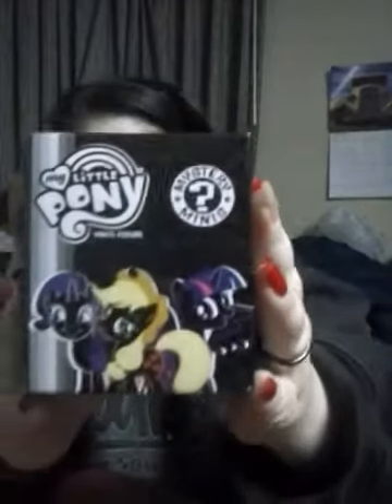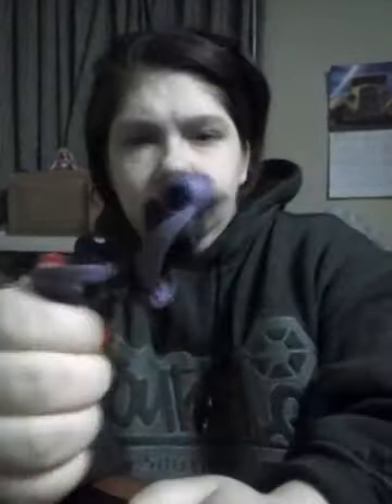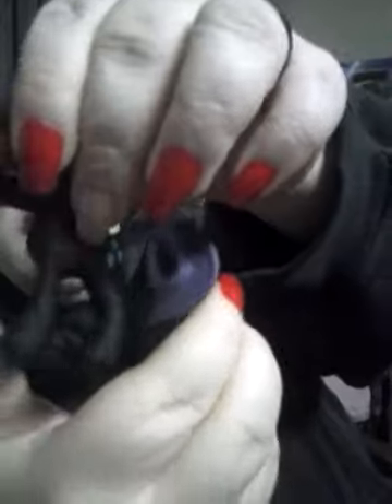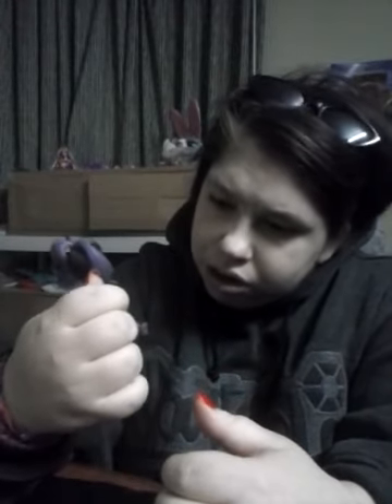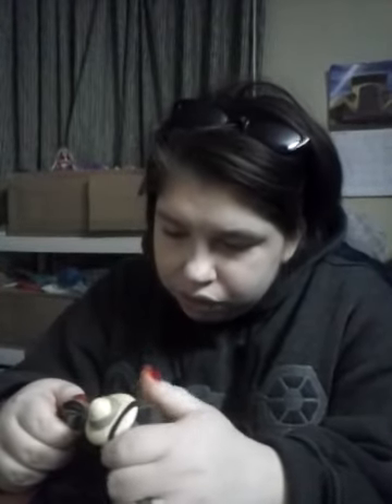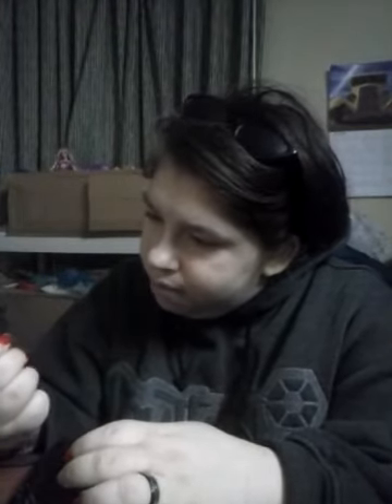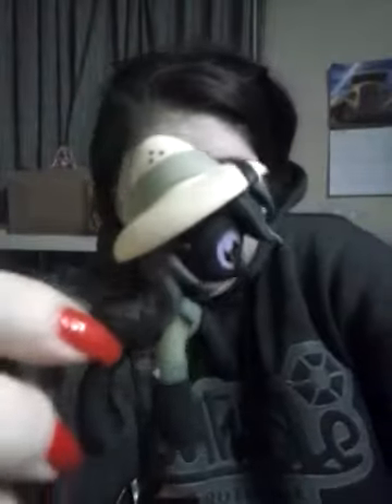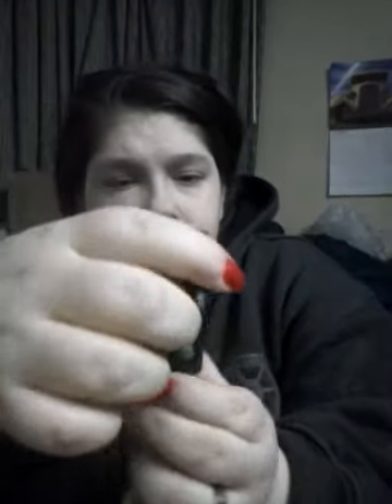My little pony in black???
My little pony mystery minis vinyl figure its a funko and Hasbro